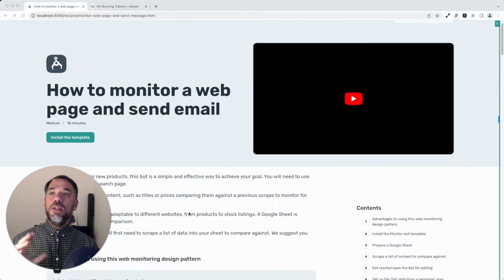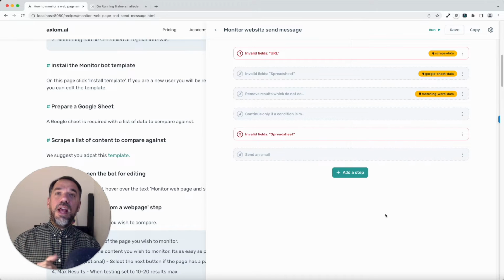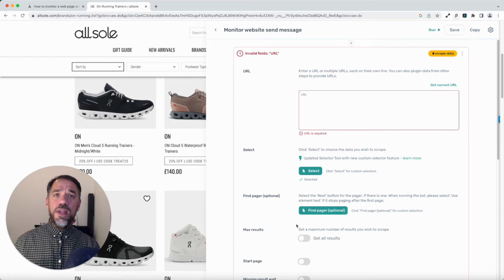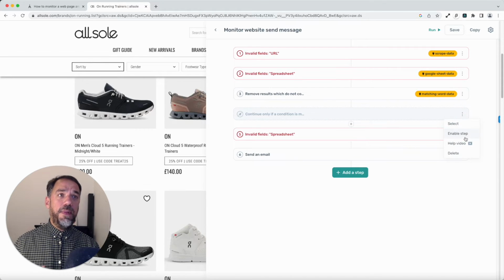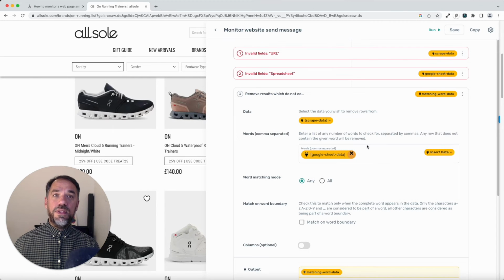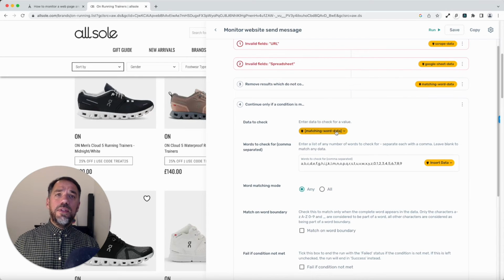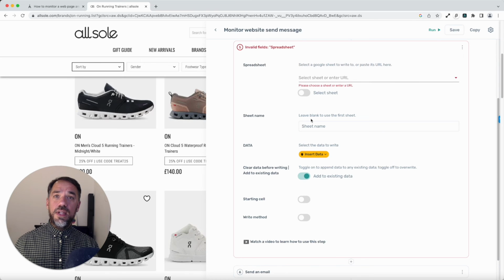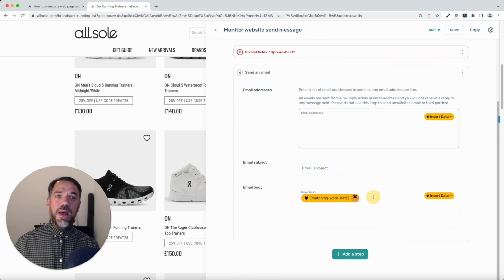How to monitor a web page for changes using Axiom.ai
In this video, you can learn how to monitor a webpage / website by building a bot using Axiom.ai a no-code browser automation tool.